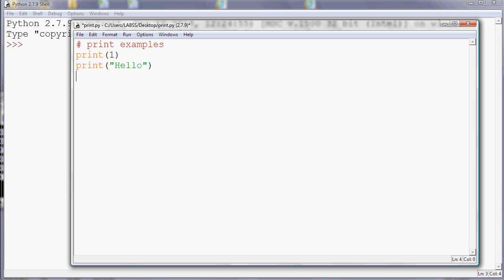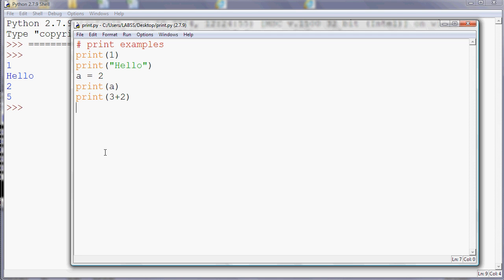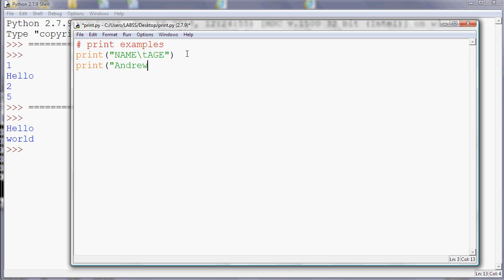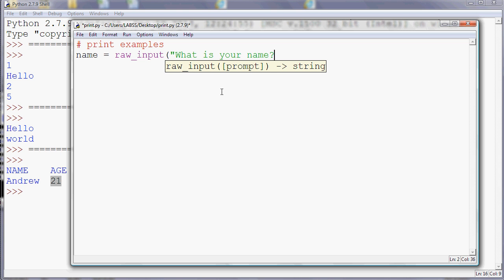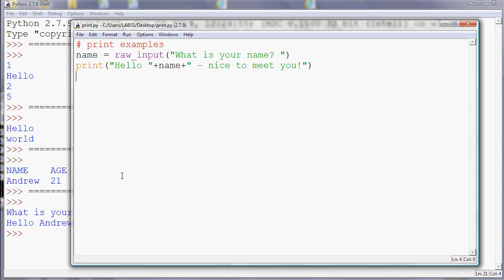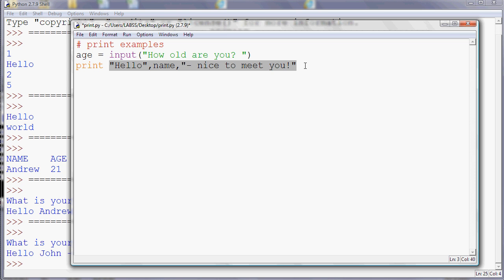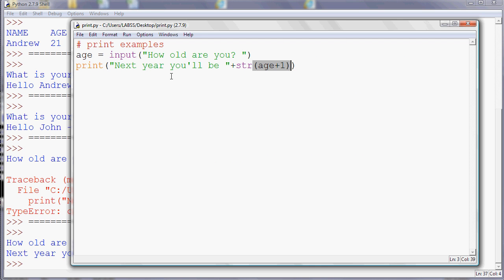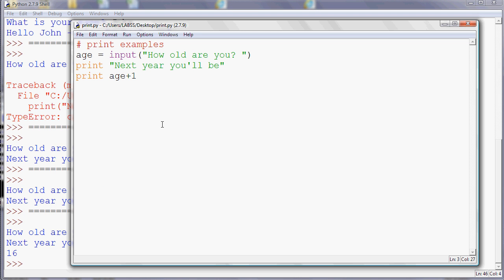Using print in Python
An introduction to the print command in Python